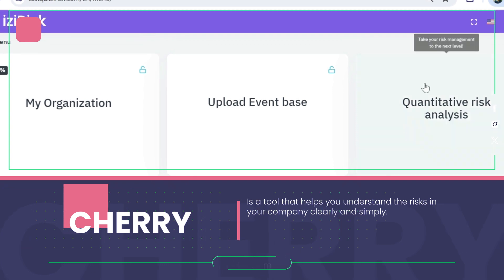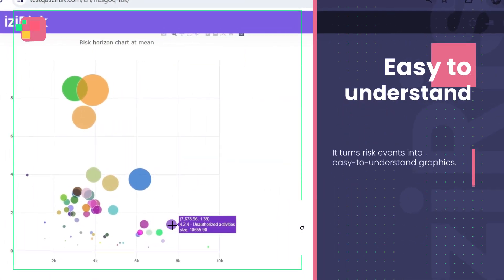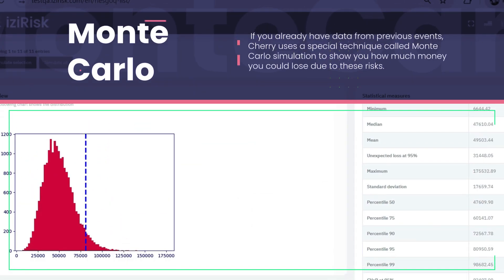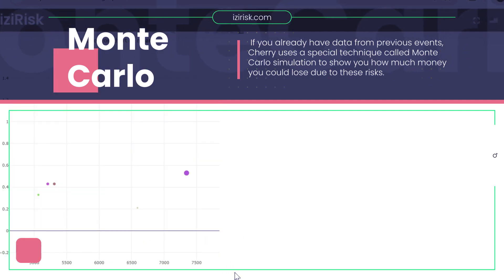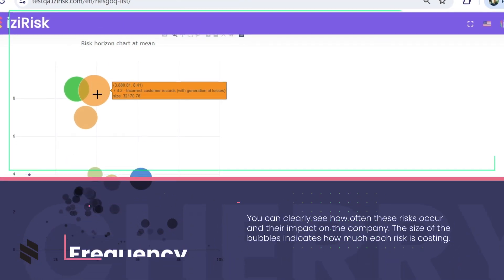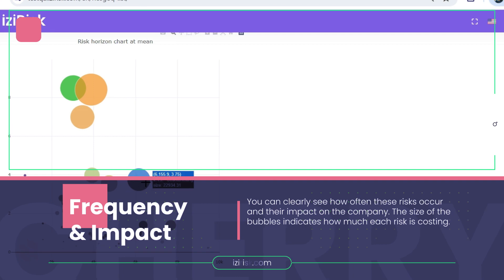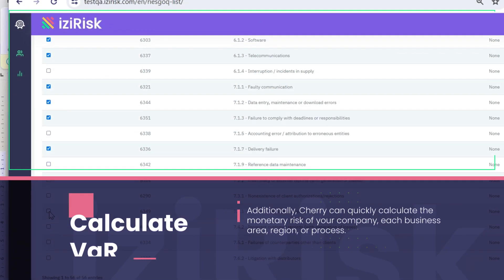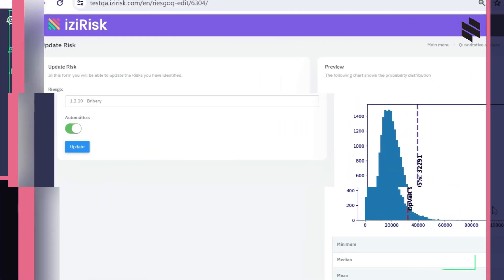What's Cherry? 01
Cherry is a tool that helps you understand the risks in your company clearly and simply. It turns risk events into easy-to-understand graphics. If you already have data from previous events Cherry uses a special technique called Monte Carlo simulation to show you how much money you could lose due to these risks. You can clearly see how often these risks occur and their impact on the company. The size of the bubbles indicates how much each risk is costing. Additionally, Cherry can quickly calculate the monetary risk of your company, each business area, region or process. In summary, Cherry is a powerful tool for understanding and managing risks in your company.
IziRisk Cherry: the cherry on the cake of your risk events!